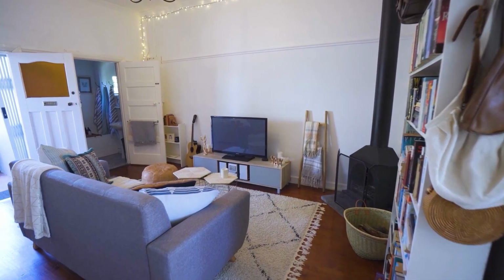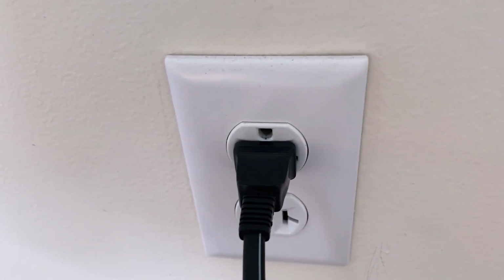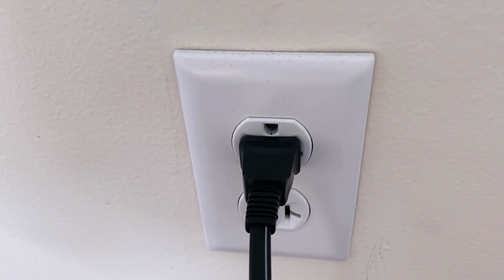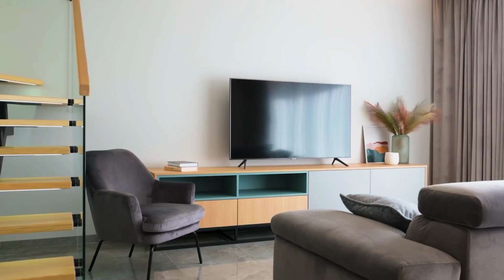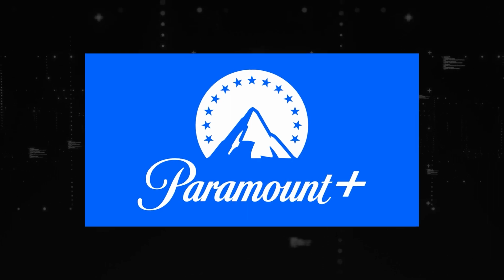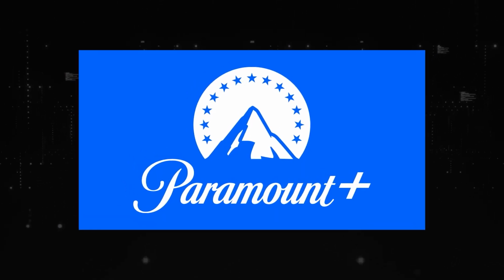Paramount Plus Doesn't Work on RCA TV (SOLVED)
In this video, we show you a few different ways of how to fix Paramount+ on a RCA TV.